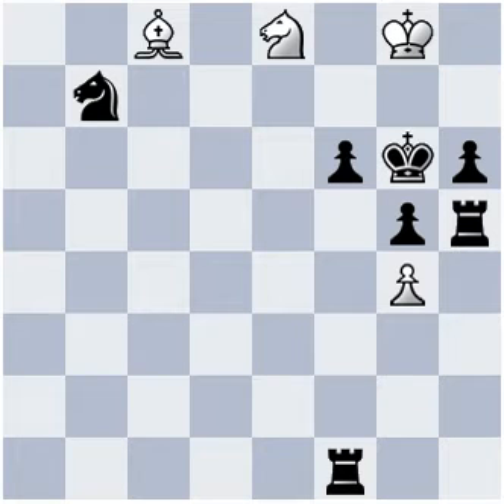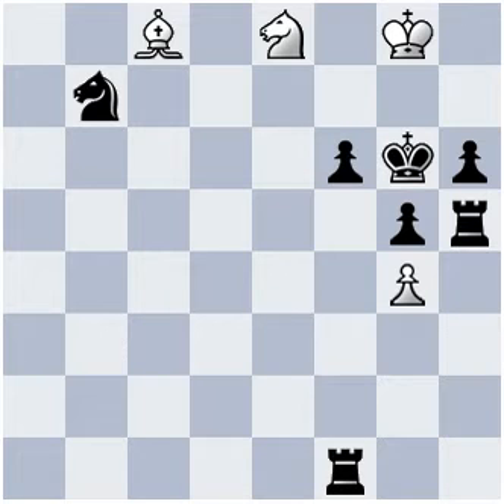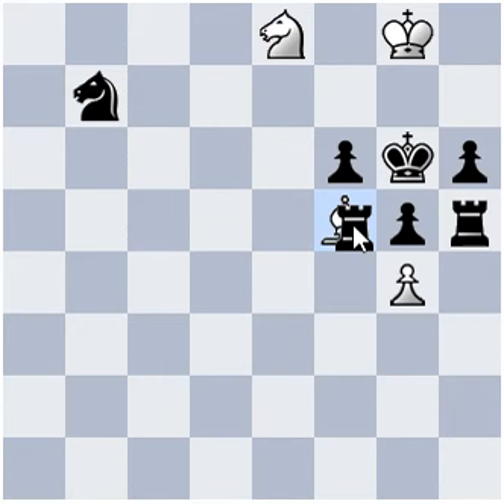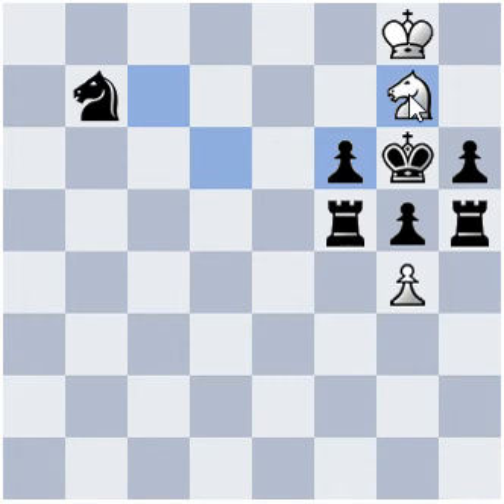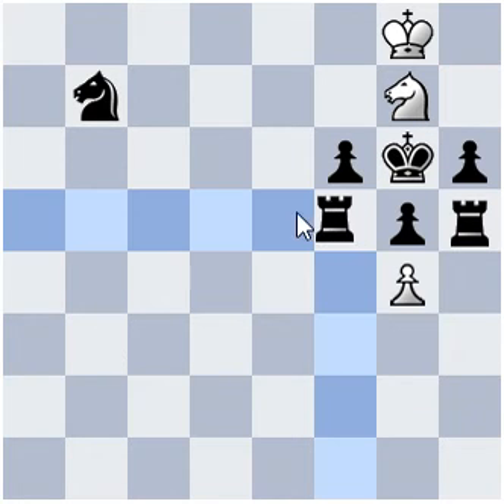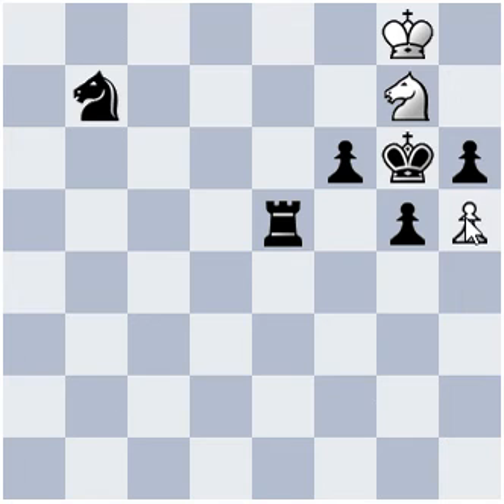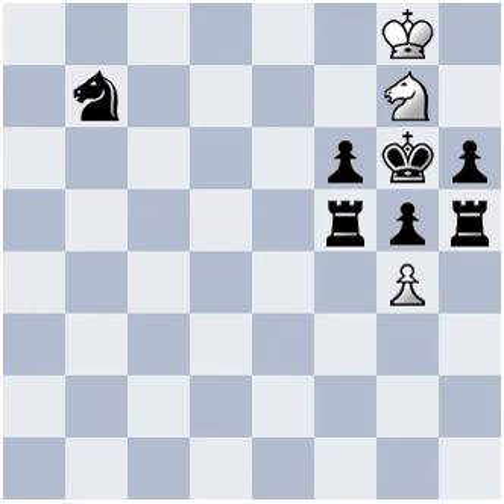chess puzzles MATE IN THREE MOVES #4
MATE IN THREE  move checkmate puzzles #4
Middle game tactics
End game